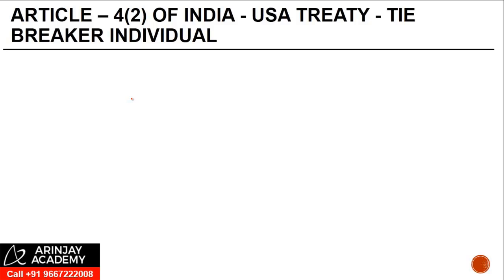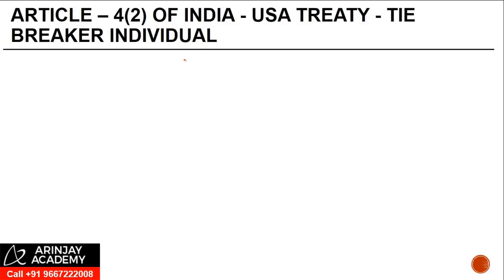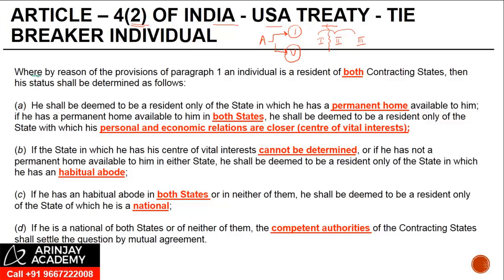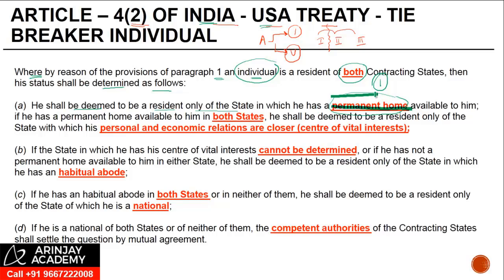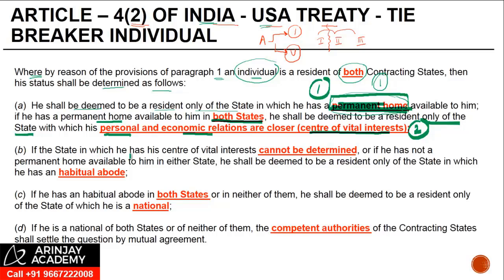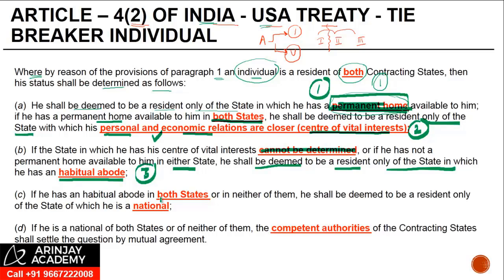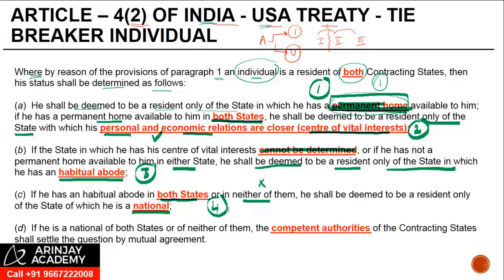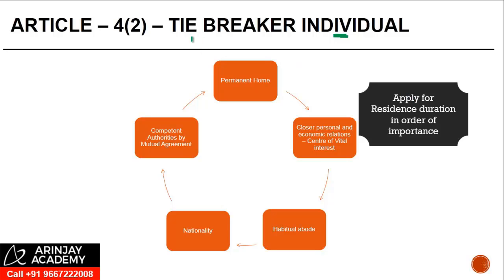Tie breaker Rule - Article 4(2) - CA Final International Taxation +91-9667714335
- Tie breaker Rule - Article 4(2) - CA Final International Taxation - CA Arinjay Jain

ARTICLE – 4(2) OF INDIA - USA TREATY - TIE BREAKER INDIVIDUAL
Where by reason of the provisions of paragraph 1 an individual is a resident of both Contracting States, then his status shall be determined as follows:
(a) He shall be deemed to be a resident only of the State in which he has a permanent home available to him; if he has a permanent home available to him in both States, he shall be deemed to be a resident only of the State with which his personal and economic relations are closer (centre of vital interests);
(b) If the State in which he has his centre of vital interests cannot be determined, or if he has not a permanent home available to him in either State, he shall be deemed to be a resident only of the State in which he has an habitual abode;
(c) If he has an habitual abode in both States or in neither of them, he shall be deemed to be a resident only of the State of which he is a national;
(d) If he is a national of both States or of neither of them, the competent authorities of the Contracting States shall settle the question by mutual agreement

ARTICLE – 4(2) – TIE BREAKER INDIVIDUAL